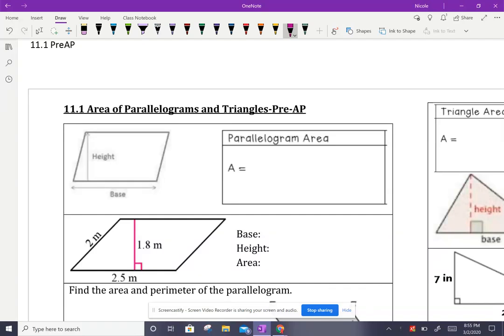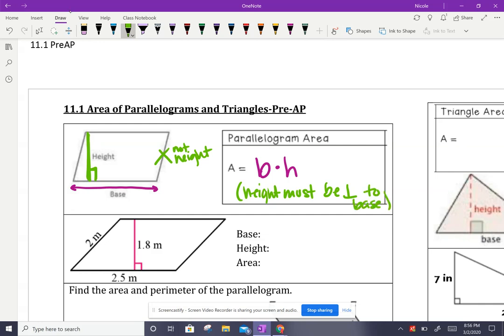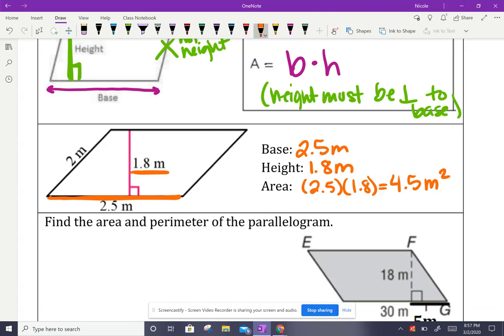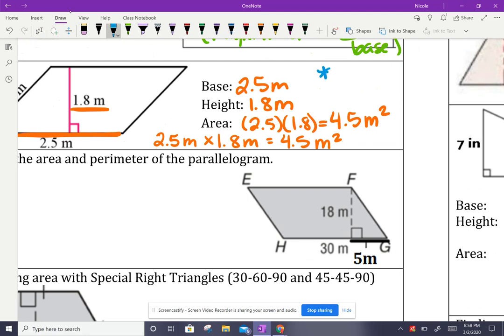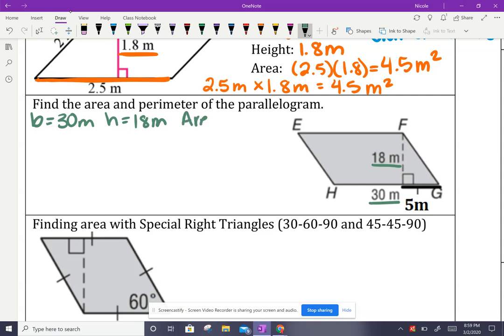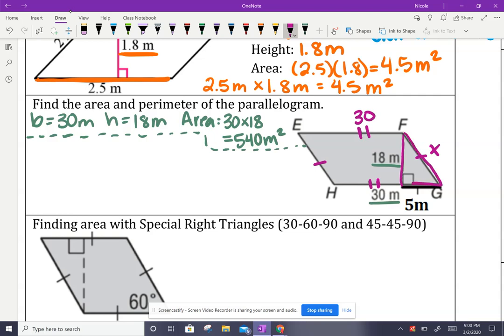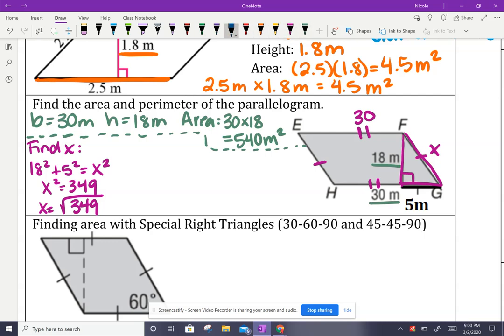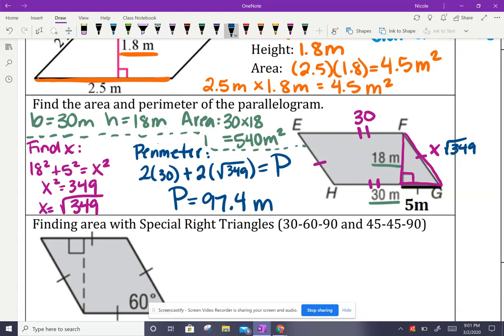11.1 Area of a Parallelogram